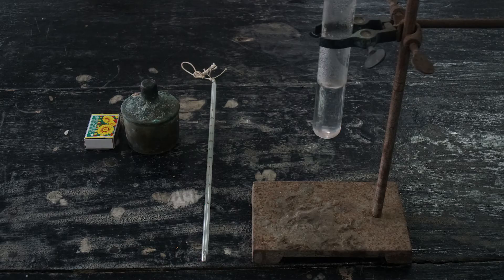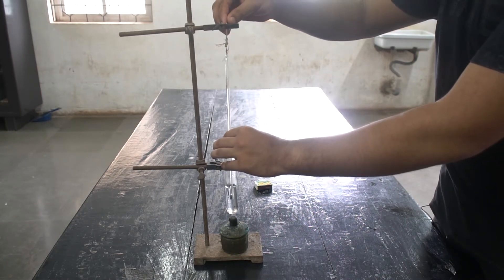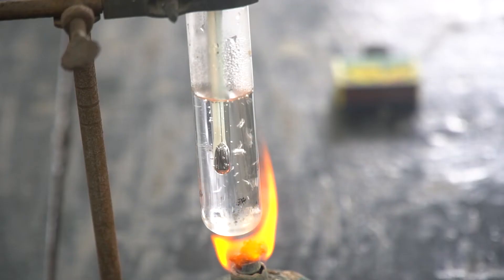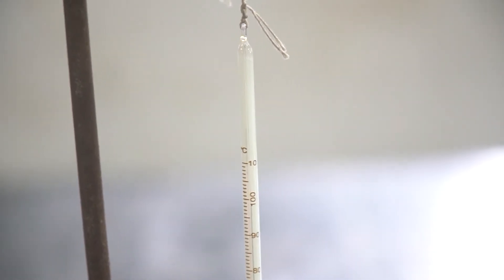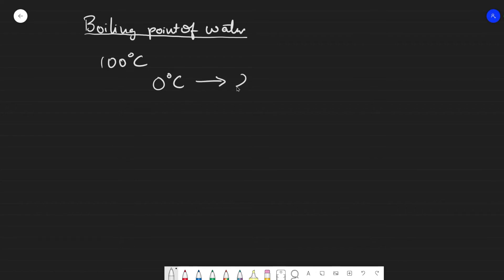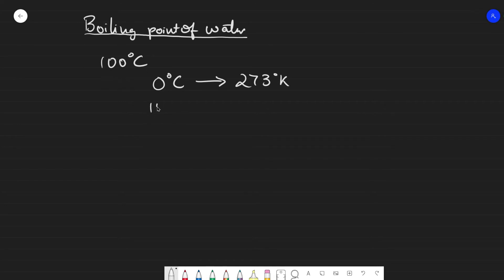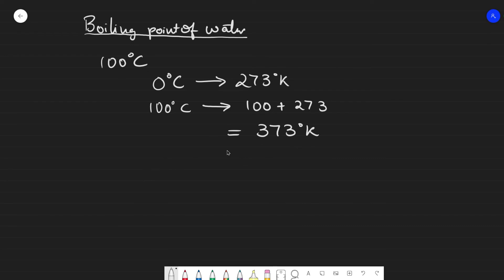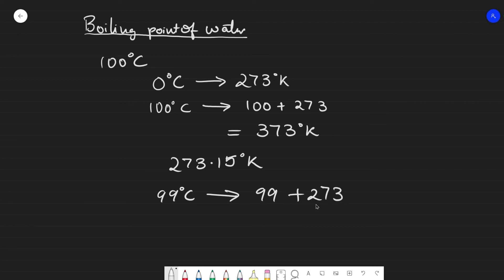To find the boiling point of water.